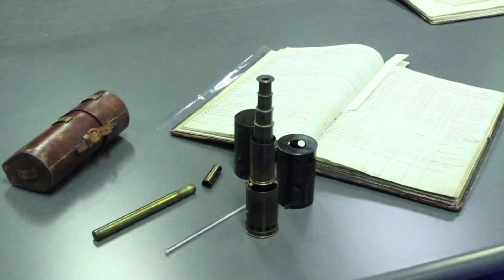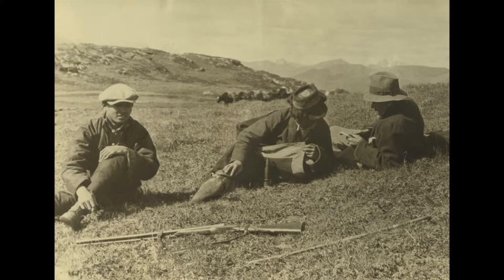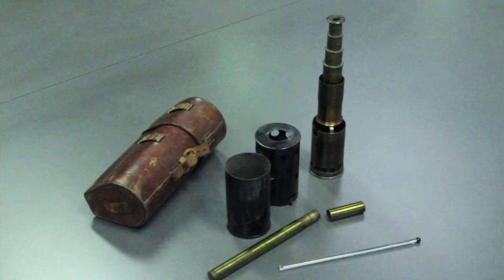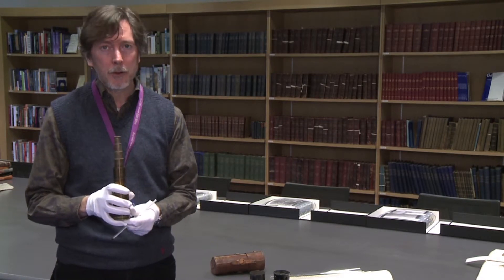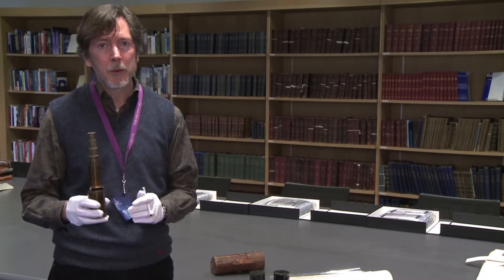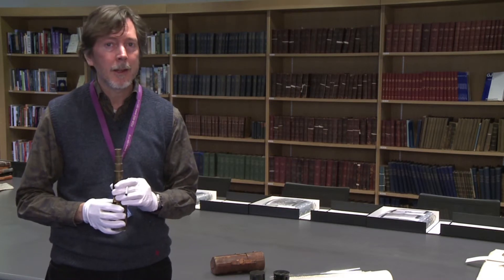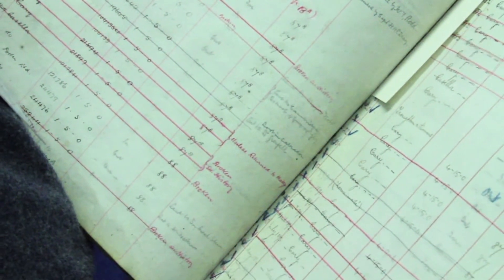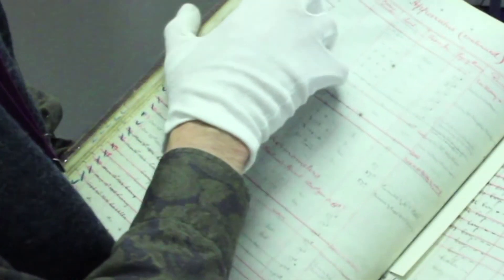Highlights of the Collections: Scientific instruments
Eugene Rae, Principal Librarian, discusses the Society's scientific instrument holdings, in particular the history and use of a Society-owned hypsometer in field work.

The Society's Collections contain more than 2 million maps, images, documents and artefacts, which are available to all.

Tutors in higher education institutions may wish to see the teaching and learning resources prepared by the Society that accompany these videos, including ideas for tutorials and reading lists